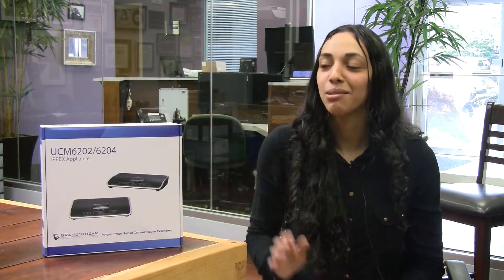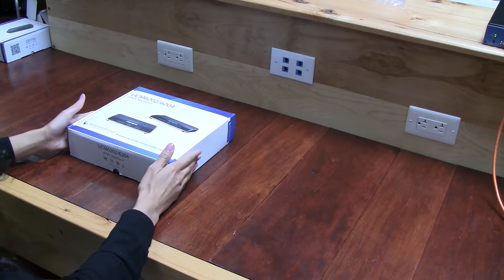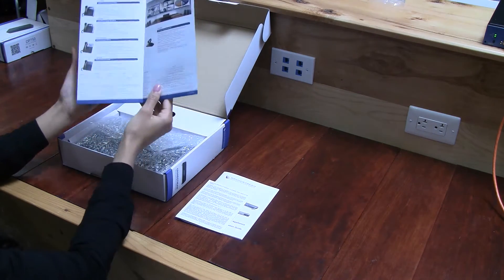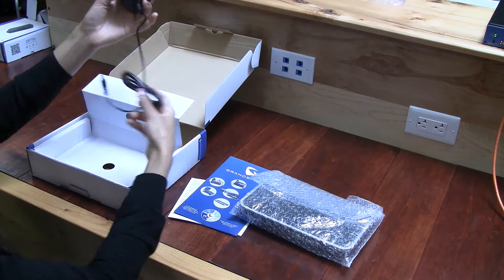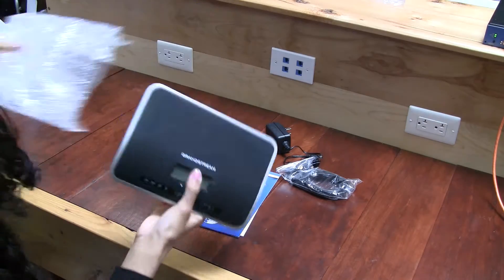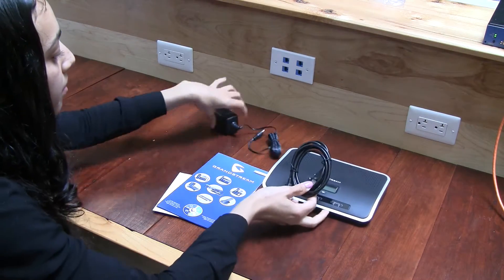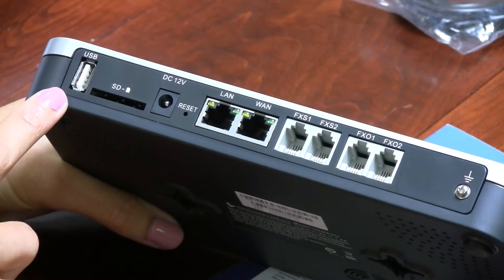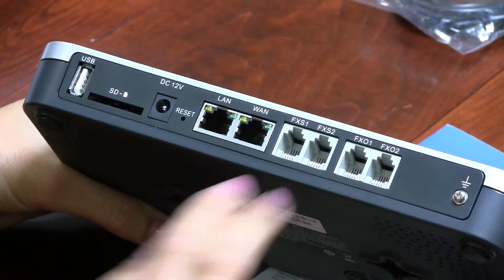Unboxing The Grandstream UCM6202 | VoIP Supply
Join Product Marketing Specialist Youleidy Vega as she unboxes Grandstream's newest release, the UCM6202!

Hi, my name is Youleidy Vega, Product Marketing Specialist here at VoIP Supply, and today we are going to be unboxing the UCM6202, which is a part of Grandstream’s latest IP PBX appliance series, the UCM 6200 series. So, lets get to it!

Alright, so lets unbox the UCM6202 from Grandstream Networks.  So here is the installation guide, a list of all there products, a catalog.  This is the actual appliance; here we have the power supply, and the Ethernet connecter.

Lets see, it is very small, and light weight.  You could really fit this in your bag and if you wanted to, and carry it around with you.  Here’s the Ethernet connecter, and the power supply.  So that’s what we have with the UCM6202.

So this is the back of the device, and I’m just going to show you what ports we have here.  We have the USB port, SD Card port, the power supply port.  We also have one LAN port, one WAN port, two FXS ports and two FXO ports.

So we just got done unboxing the UCM6202 from Grandstream.  This IP PBX appliance supports up to fifty SIP concurrent calls, and twenty-five concurrent Web-RTC calls.  It is POE capable and it has a one-gigahertz processor, one gigabytes of RAM memory and four gigabytes of flash memory.

This one is very cool because it includes all the enterprise level features without having any reoccurring charges or any licensing fees.

VoIP Supply is a leading Internet retailer of voice over IP hardware, with over one hundred and twenty-five thousand customers worldwide.